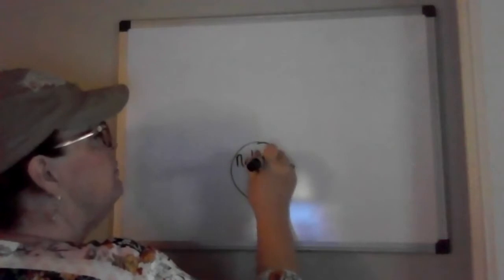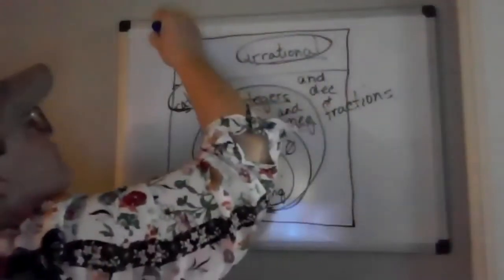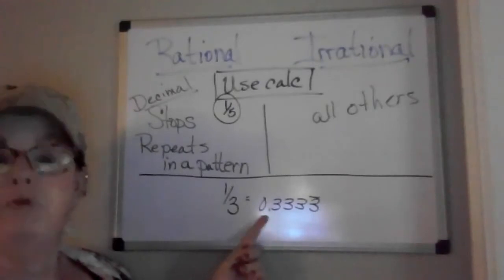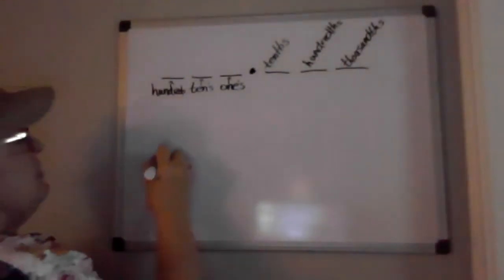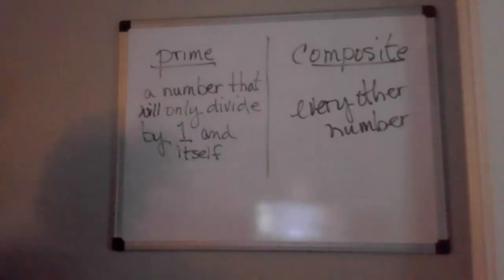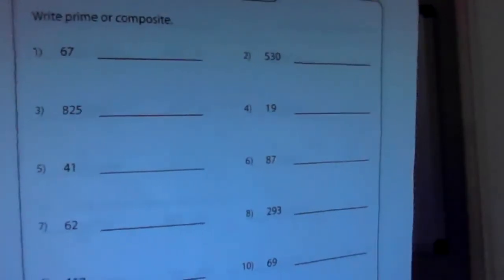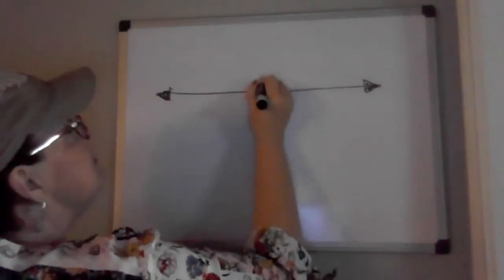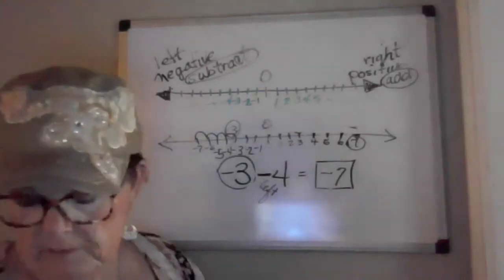GED Math 204 120120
Basic Information - Building Blocks
types of numbers
odd vs even numbers
prime vs composite numbers
divisibility rules
number lines - using for adding & subtracting